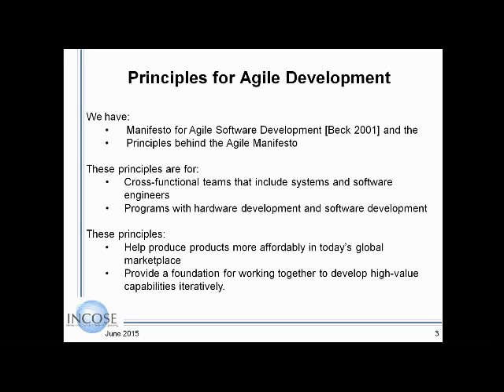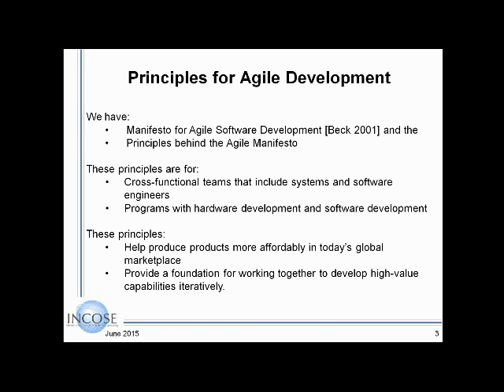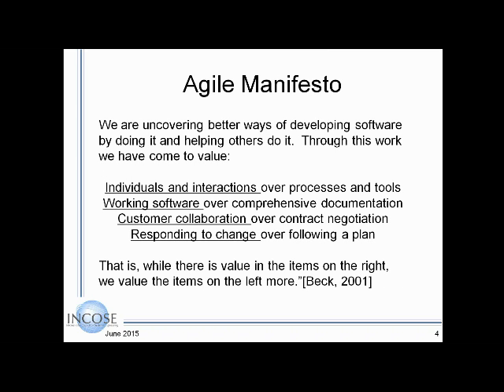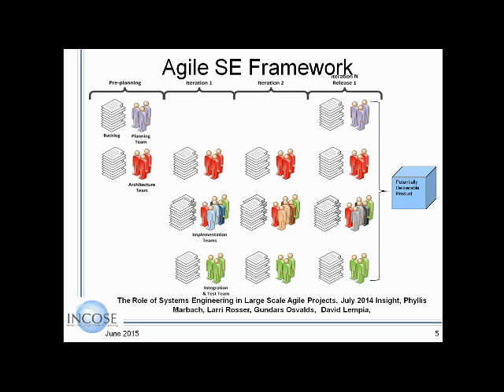Principles for Agile Development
This is the first few minutes of a full webcast hosted by 321 Gang, and presented Phyllis Marbach, Agile Coach, The Boeing Company. To view the complete webcast at no charge go
SUMMARY: This webinar will describe the role of the Systems Engineer in agile development with emphasis on the principles. A principle is a fundamental truth or proposition that serves as a foundation for a system of belief or behavior. The value realized in Scrum and Agile are practices that place humans, not processes or techniques, at the center of an organization. Remaining true to these principles results in higher quality products that meet stakeholder needs and team members that are happy.

321 Gang provides IBM certified-training curriculum, consulting, and mentoring in how to use IBM Rational products most effectively to meet your needs and help you optimize your investment in your software tools. We are an IBM-certified Business Partner and software reseller. Our consultants have expertise in the following Rational products:

Rhapsody
ClearCase/MultiSite
ClearQuest/MultiSite
RequisitePro
DOORS
Rose & Rose RealTime
Test RealTime
Build Forge
SAFe